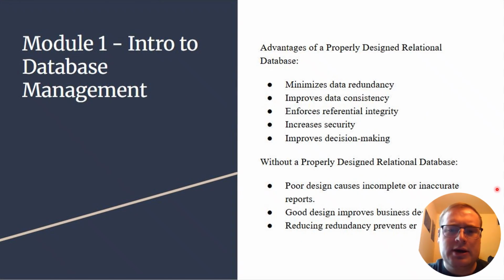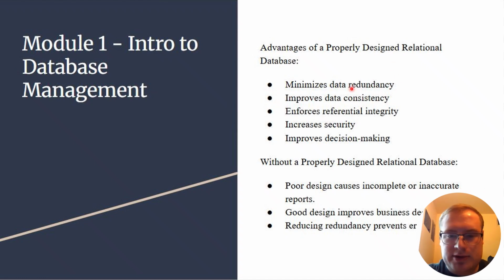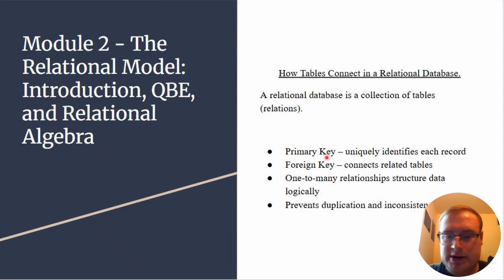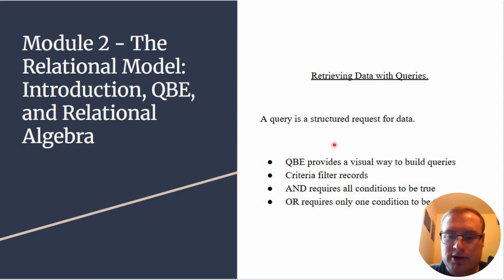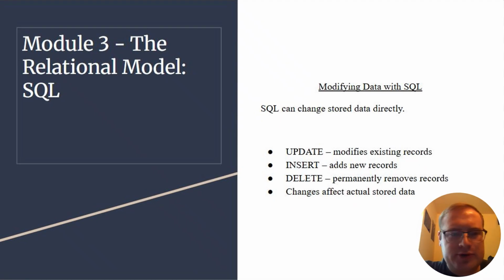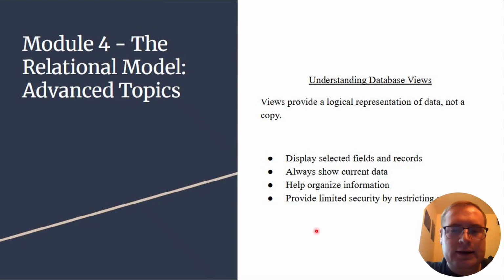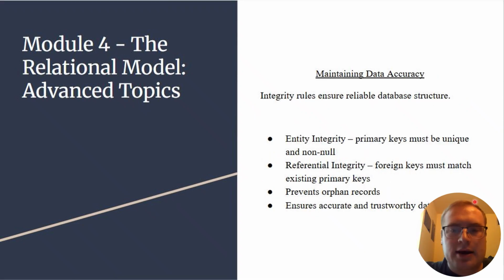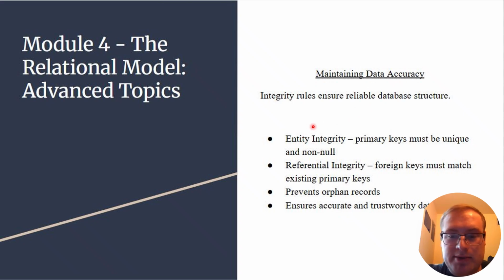CMSC 341Video 1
Join in as I go over what I learned in my Intro to Database Management Class! Chapters 1-4